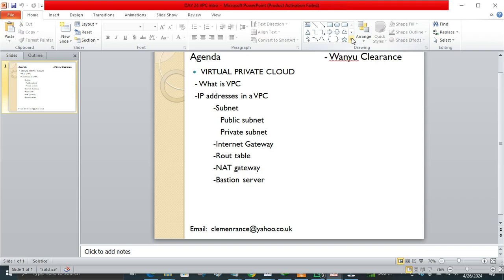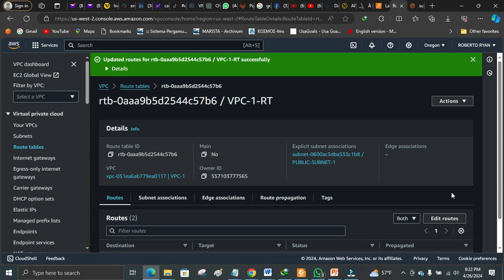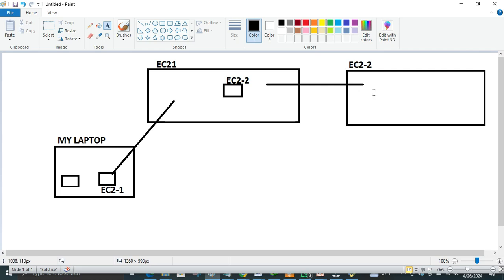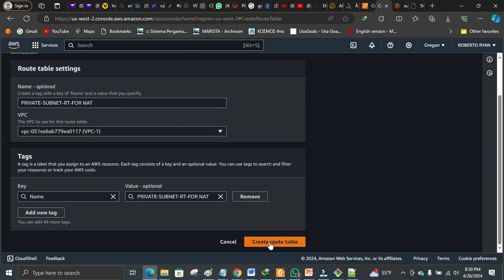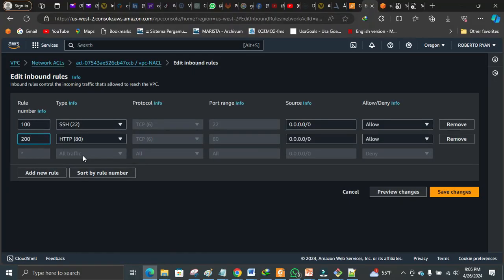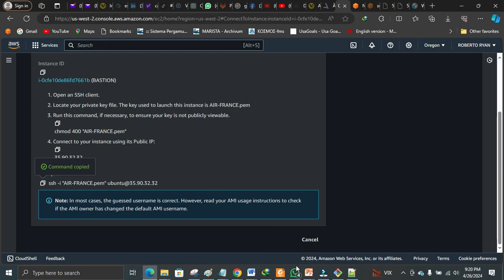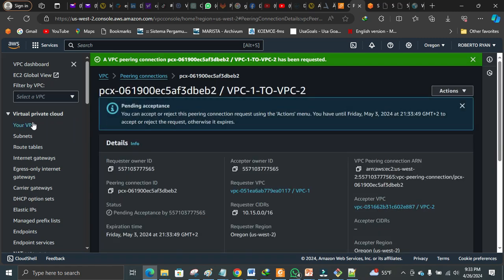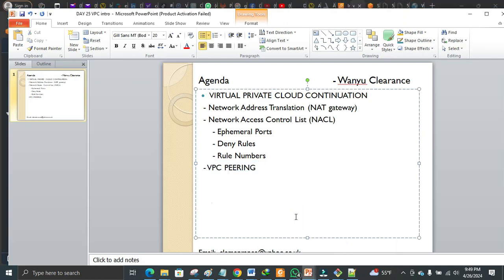25 VPC PEERING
How to Configure NAT gateway, NACL, and establish VPC peering